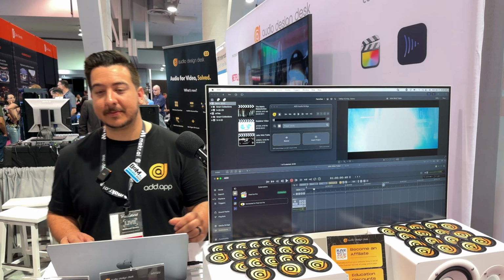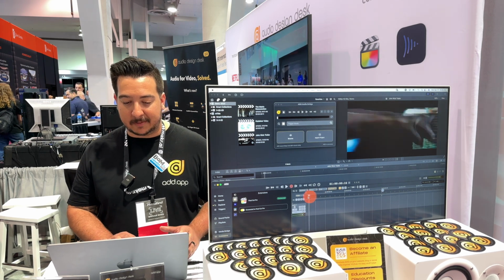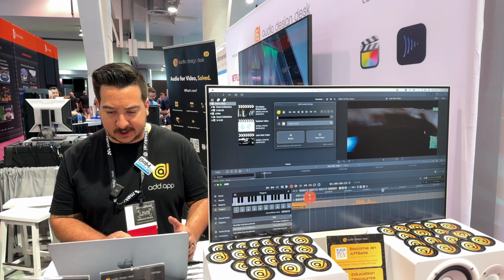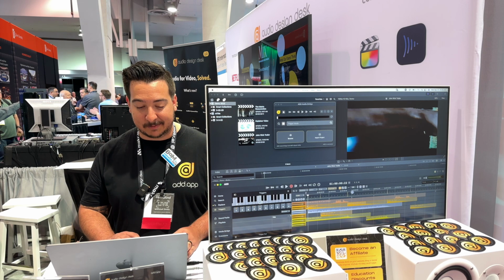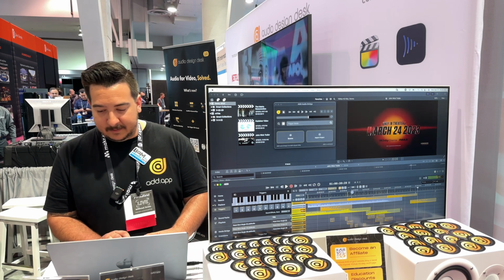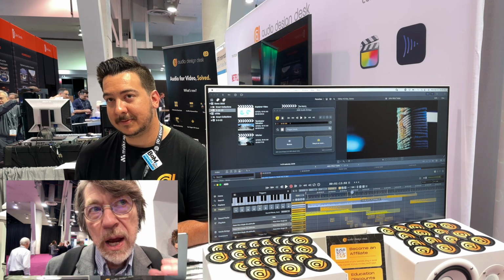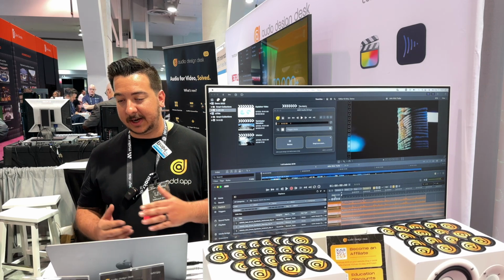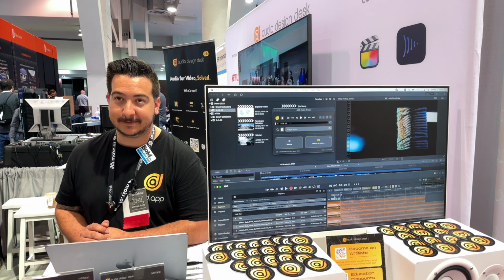Audio Design Desk NAB 2023 - Final Cut TV